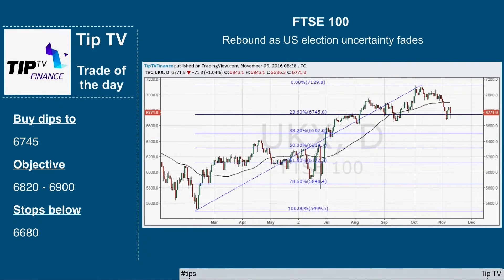Tip of the Day 09-11-16